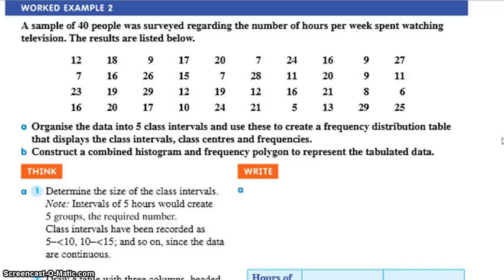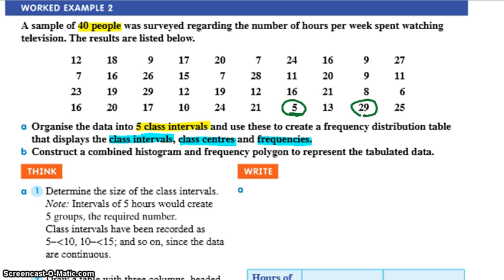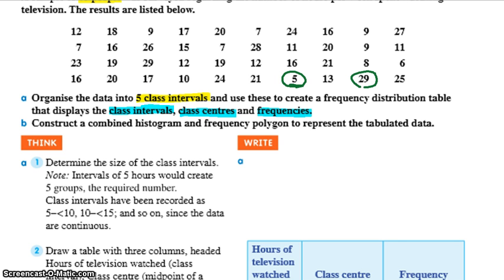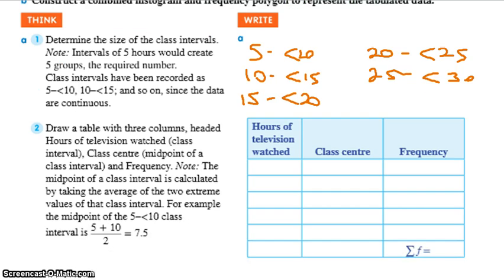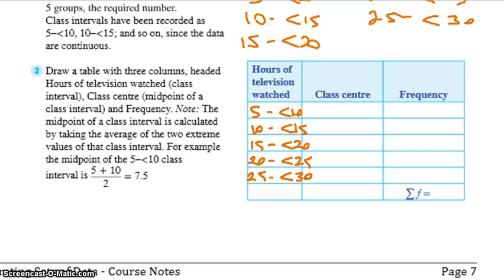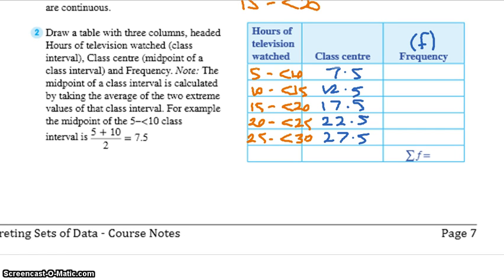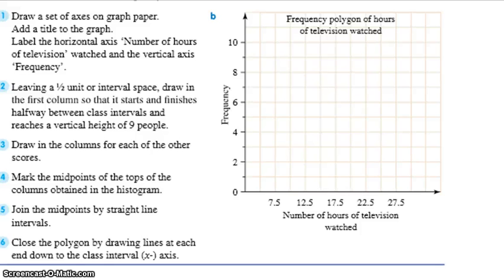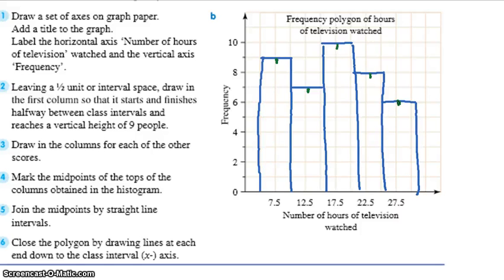DS4 Worked Example 2